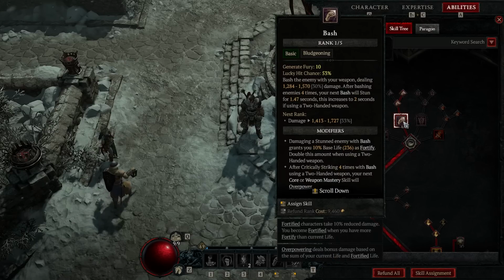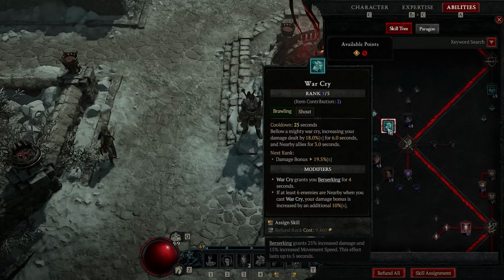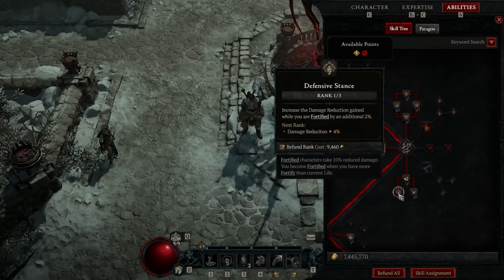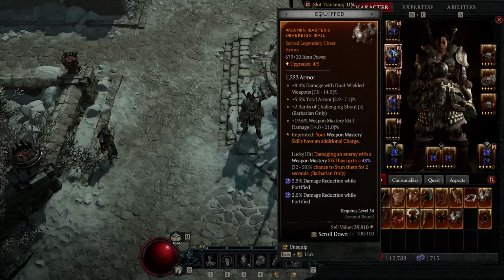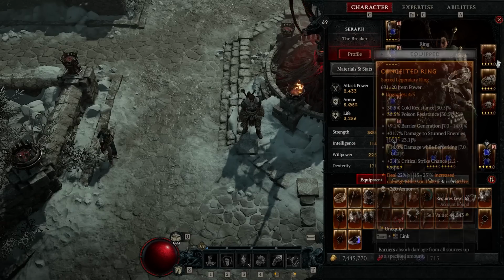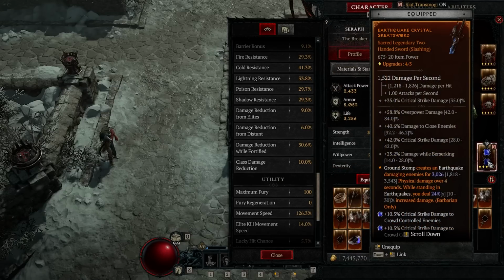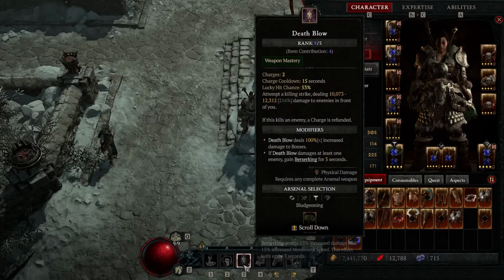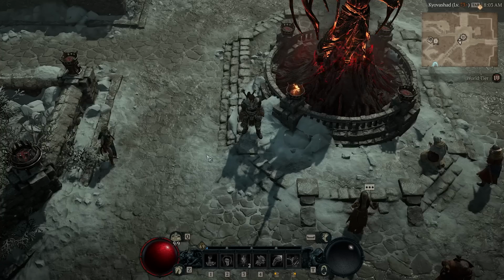Diablo 4: A Not-Meta Barbarian Build For Killing Elias In The Capstone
People were asking about my Barbarian build for when I finally killed Elias, for WT4 entry in the capstone, so here it is. Not just a build, but I learned a lot about how to take on tougher challenges in the game more generally.

Read the sci-fi books I wrote: